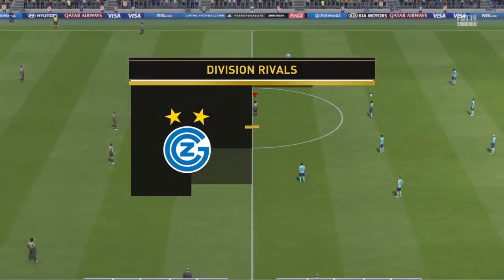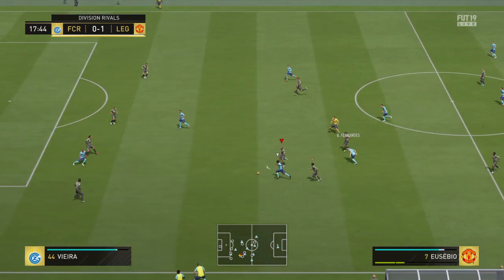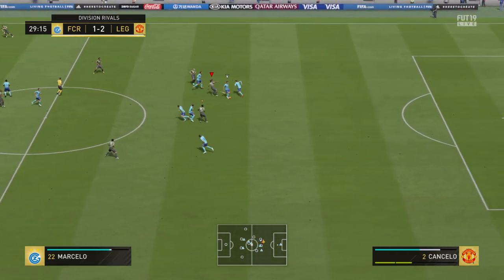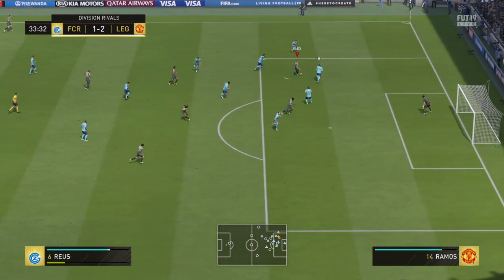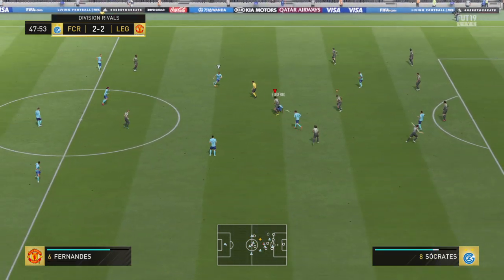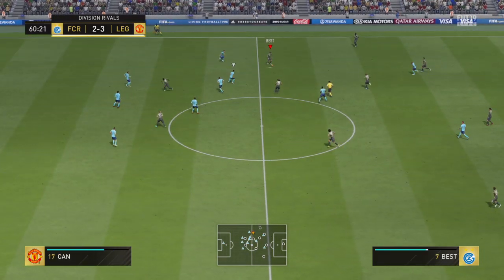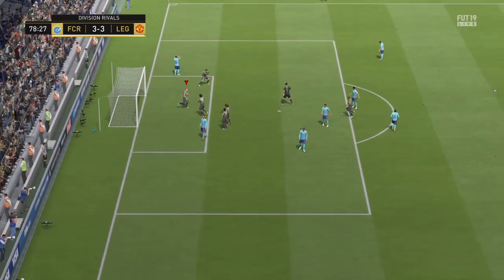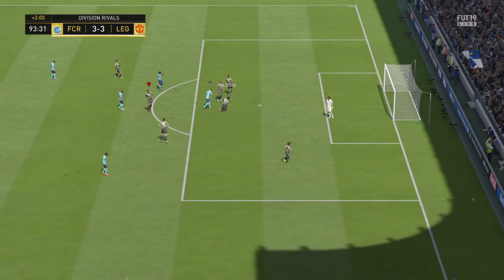FC Rinzler vs LEGACY FC 3:3